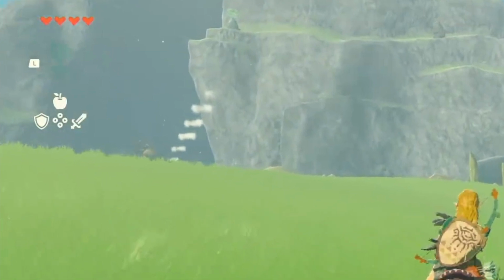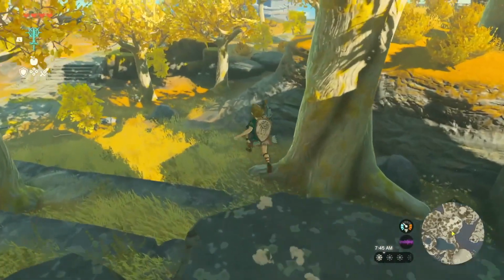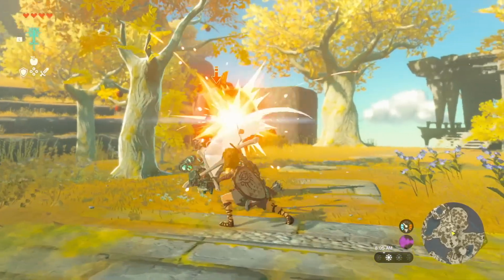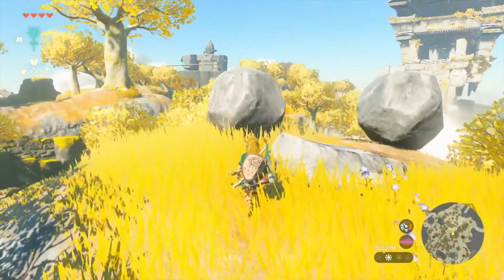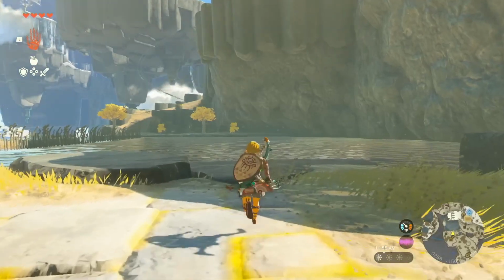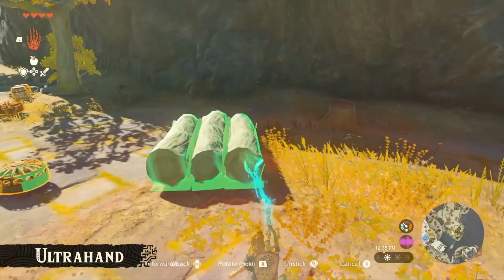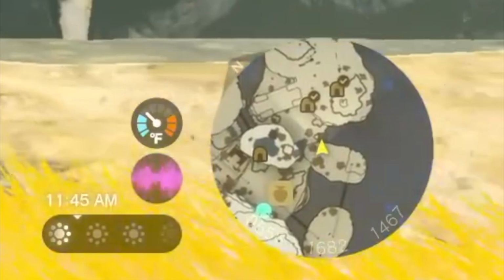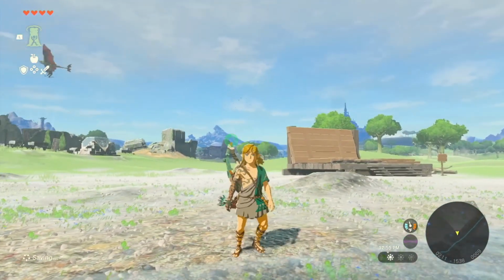New Totk Trailer Breakdown || Underwater Exploration Confirmed?!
A new gameplay demonstration for The Legend of Zelda: Tears of the Kingdom just dropped at 7 AM this morning, and I wanted to talk about it. In this tiny little video, I share my thoughts/observations and my predictions. Do you think my observation about underwater exploration is a good catch or just overlooking something? Tell me below!